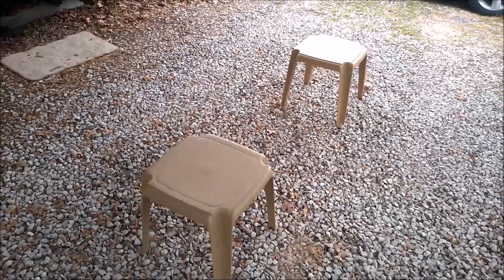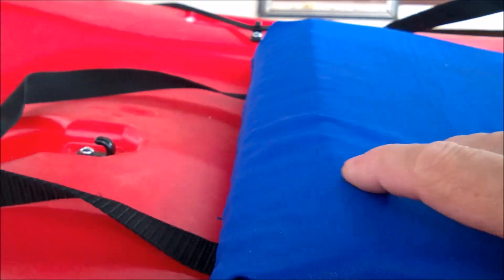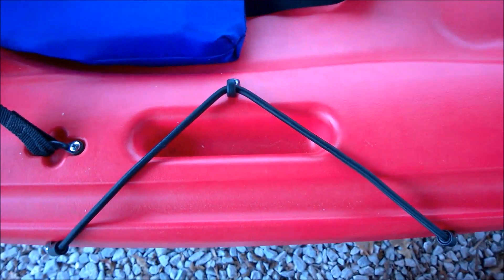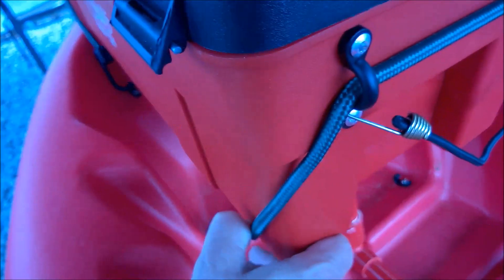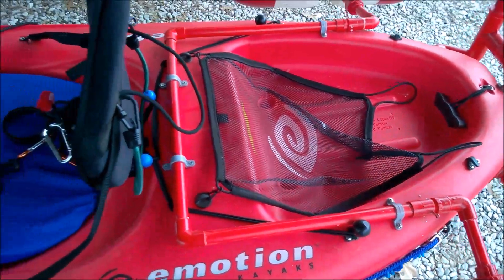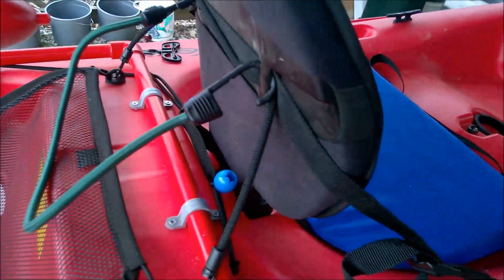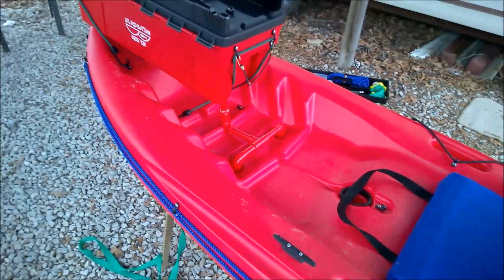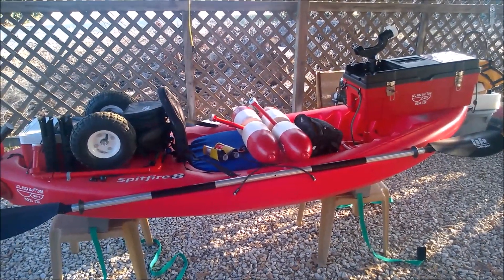"Li'l Red Bottom Bass 'Yak" from Lake Fork Reservoir, Texas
Dozens of economical DIY modifications for an Emotion Kayaks Spitfire 8 for bass fishing on Lake Fork Reservoir. 45 mins.  Note: These modifications, on this particular kayak, are not recommended for people taller than 5'10"...and are not tested for safety.  0;-)  "